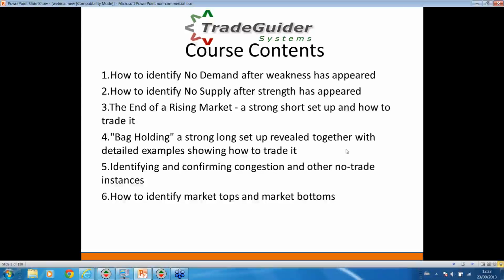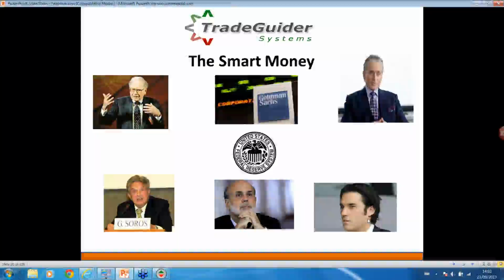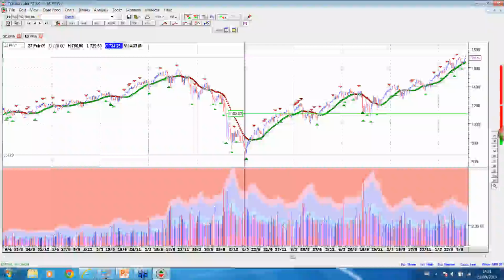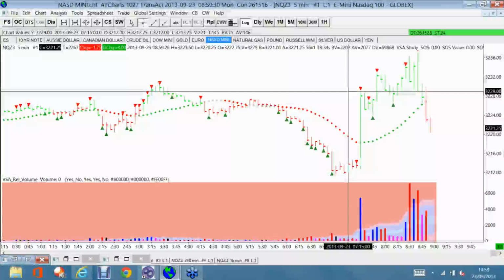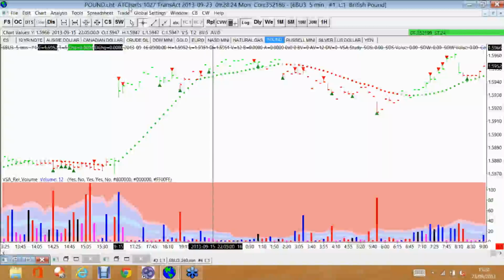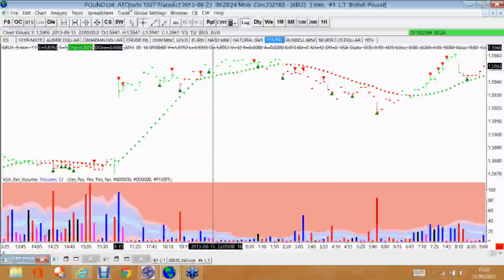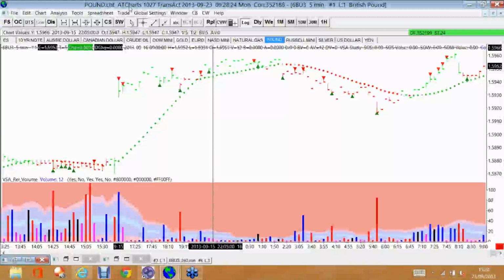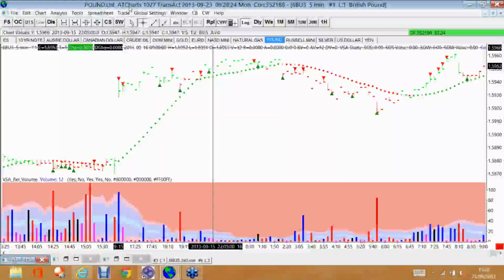6 nguyên tắc thực chiến phái vsa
là tập hợp các giáo trình video thực chiến phái VSA.  theo chuẩn mực nhất chú ý